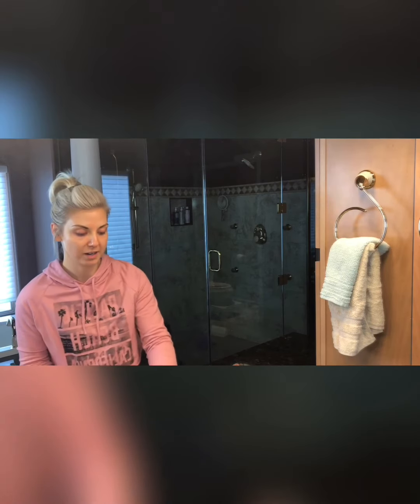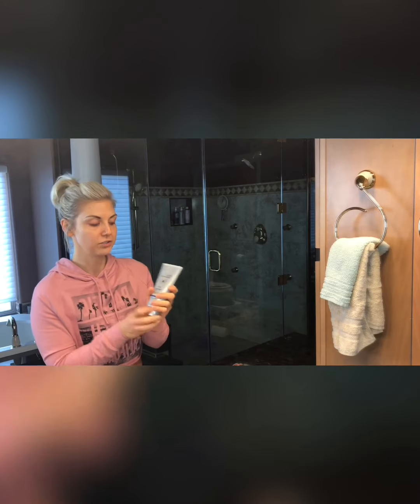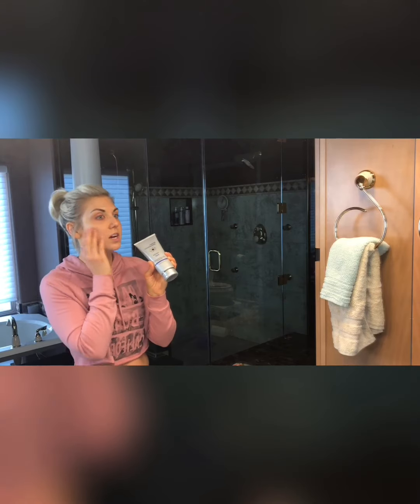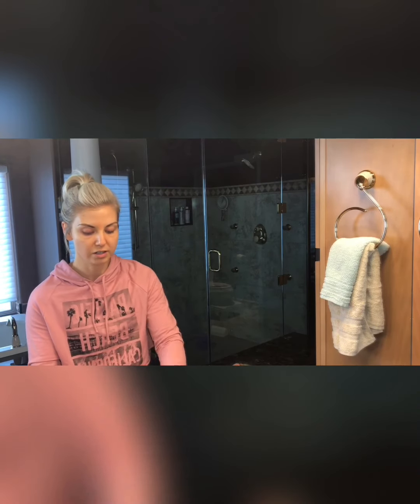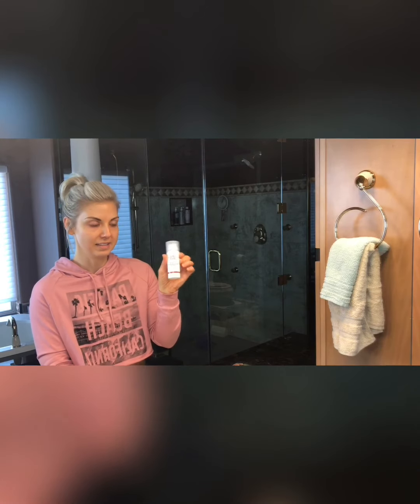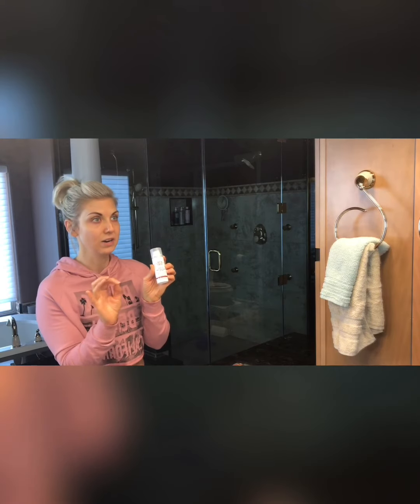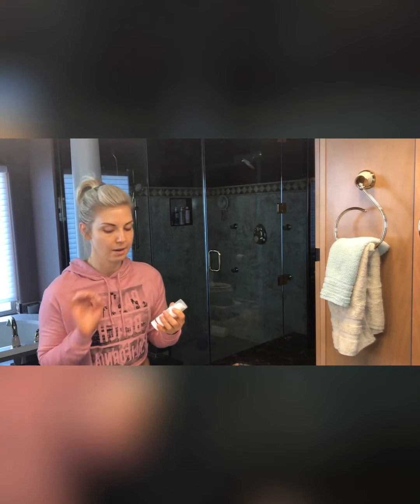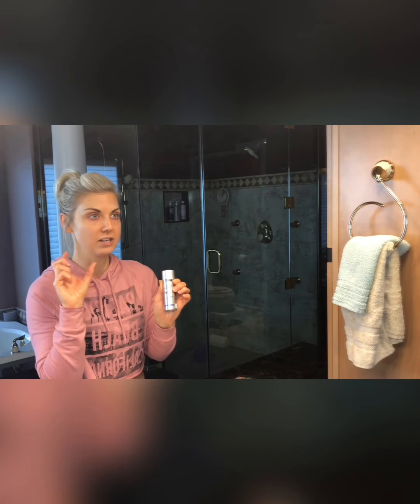5 Best Professional-Grade Skin Care Products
I have NEVER felt confident in my own facial skin. Period.

Truth be told, even a year ago I would have not filmed a video for social media MAKEUP-FREE. I have always hated my skin, and I am not being overly dramatic.

It has not been until I met the professionals at Atomic Dermatology, LLC and the skin care expert Vicki Haines that I have seen a dramatic difference in my skin, and thus started to develop confidence without makeup on.

After not only education from the pros, but use of professional grade skin care+treatments, plus learning the secrets to real anti-aging and clear skin, I can now:

- see myself without makeup and not cringe
- actually wear less makeup on a daily basis since my skin is clearer
- dramatically see less signs of wrinkles/aging
- Use less products because my skin is softer and more moisturized
- Protect my skin from the harmful sun rays with non-toxic products

Life changing professional grade skin care products are ultimately the key to anti-aging, clear skin, toning, tightening, and of course eliminating blemishes!

When I say professional grade, I am talking ones you cannot get at the makeup counters or buy from your sister's best friend's roommate's at home party with bonuses if you join a club kinda thing.

Professional-grade products are only available from professionals, and the experts at Atomic Dermatology, LLC can help you find the best ones for your skin's particular needs.

Watch today to find out the secrets that have changed my life and my skin for the better!